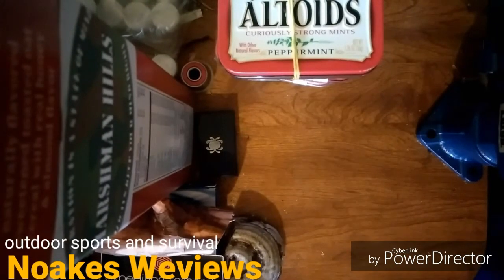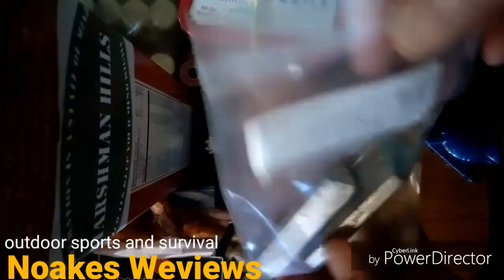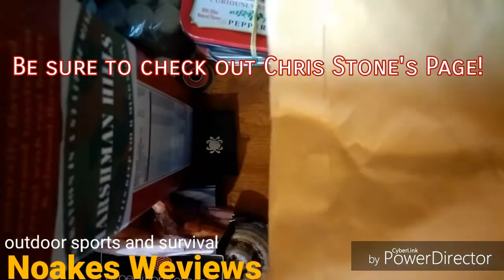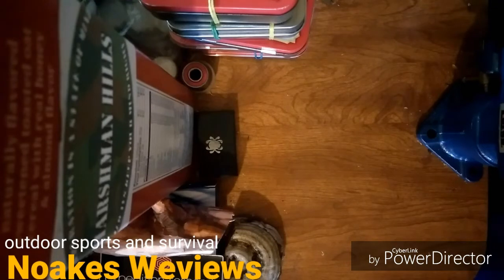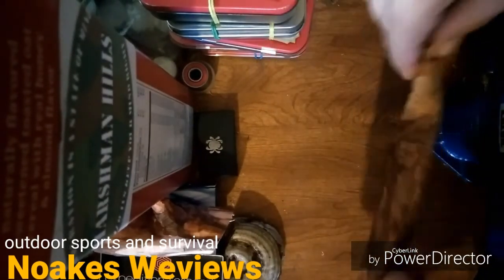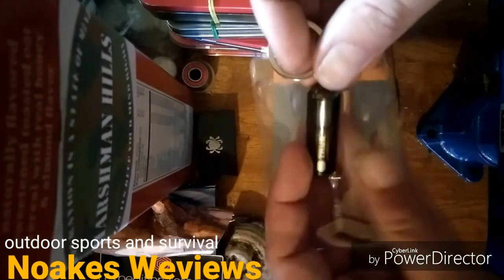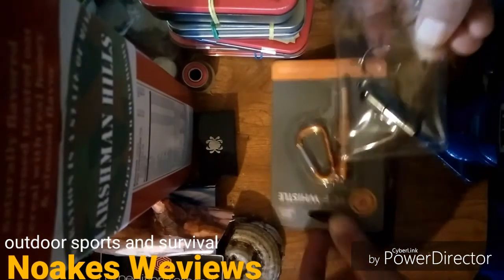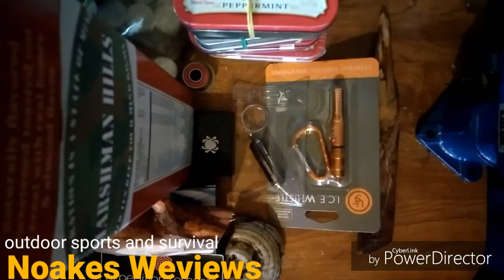Mail Call From Chris Stone For The GAW & Update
Got mail today from Chris Stone. Be sure to check out his page and give him a sub.

Link to Chris Stone